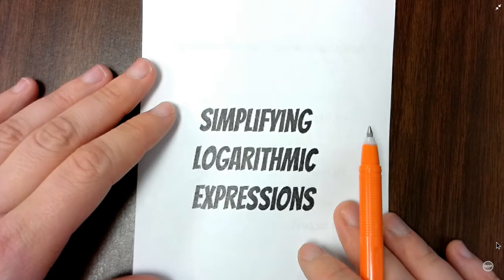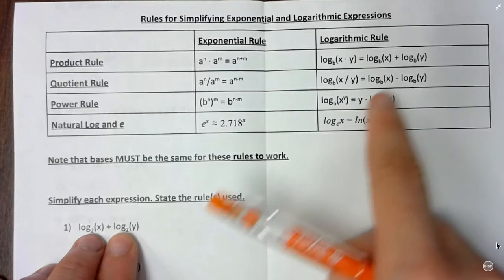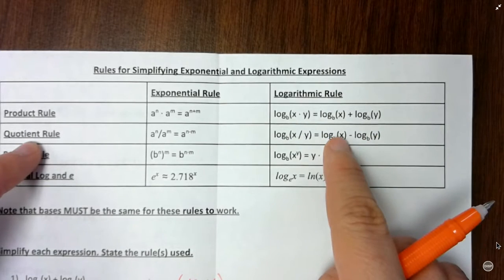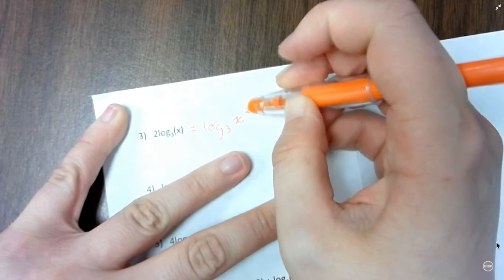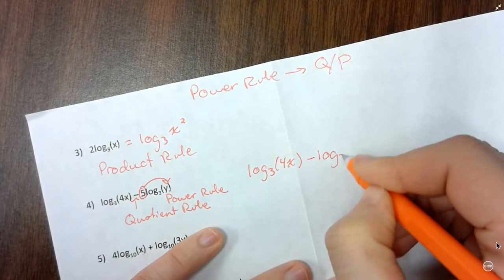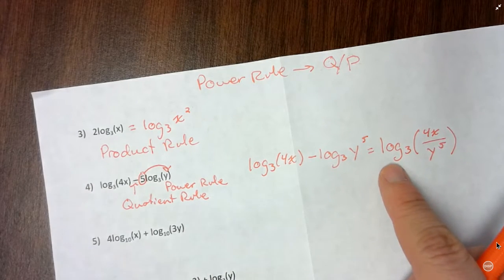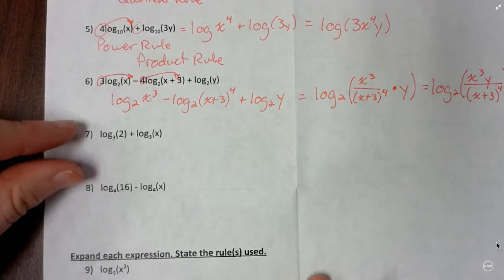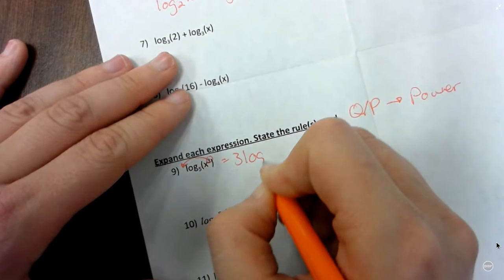Simplifying Log Expressions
Students, please complete in EdPuzzle. Note that #3 should say "power rule," not "product rule." Sorry!